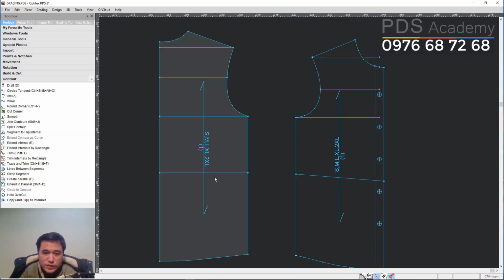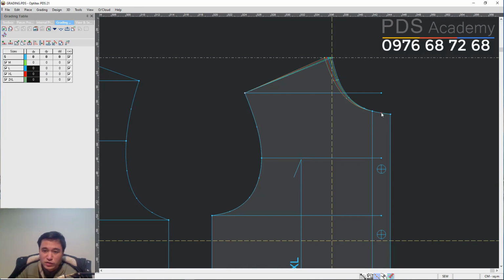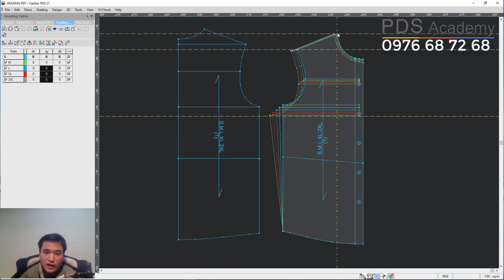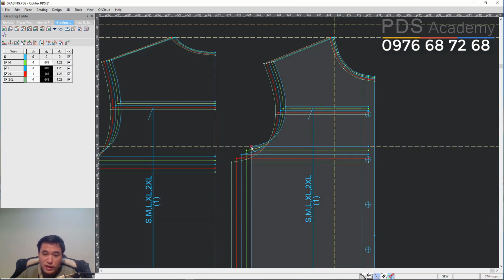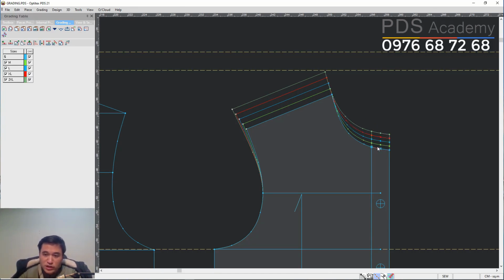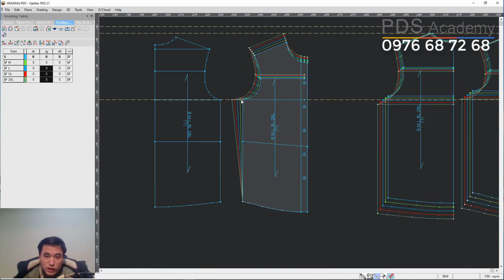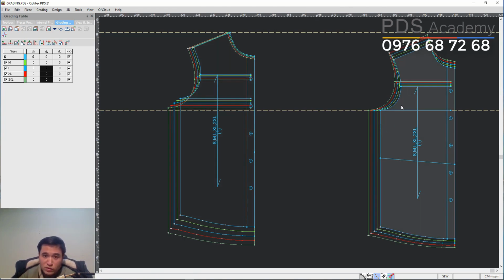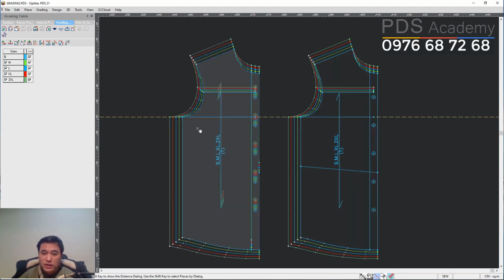How to Grade Shirt Patterns in Optitex | Optitex Pattern Grading Tutorial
Learn how to grade shirt patterns professionally in Optitex using industry-standard pattern grading techniques. This tutorial covers grading rules, size increments, grading points, and workflow setup for apparel production. Perfect for pattern makers, fashion students, and garment CAD users who want to improve digital pattern grading skills in fashion manufacturing.